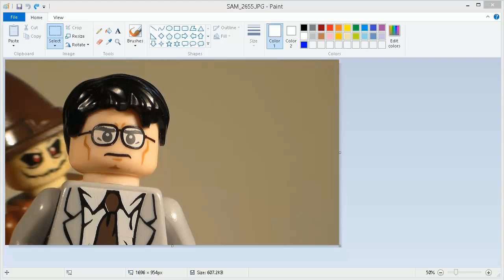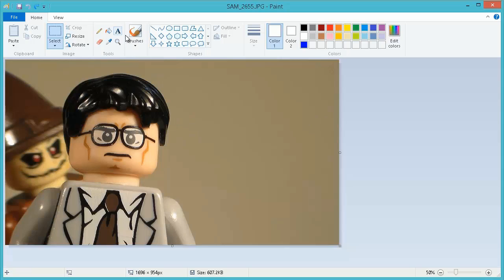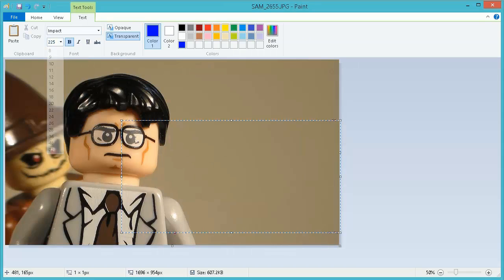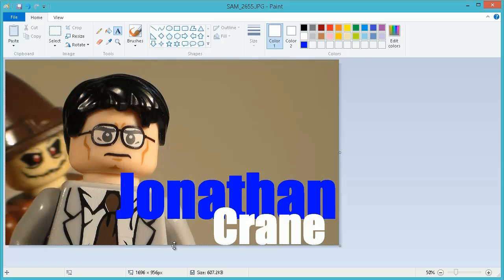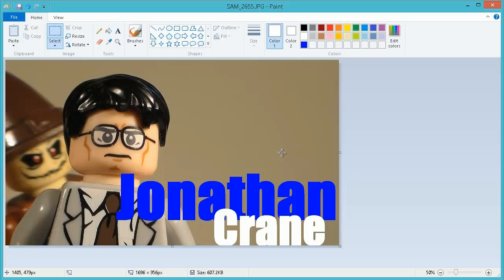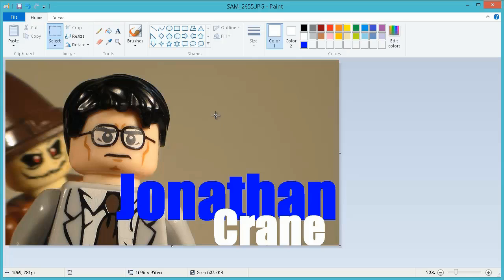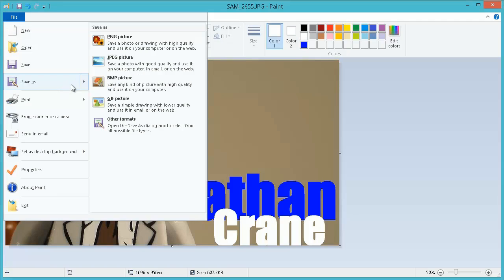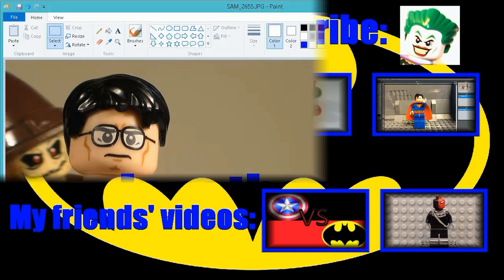Tutorial: How I Make Thumbnails Using Microsoft Paint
A tutorial on how I make my thumbnails requested by Brick Law. Here's the link to the other site I use and here's the link to my custom Jonathan Crane minifigure